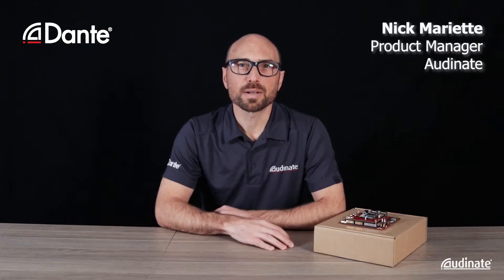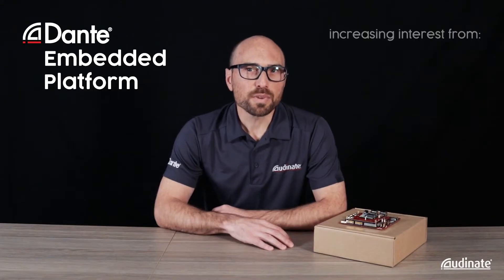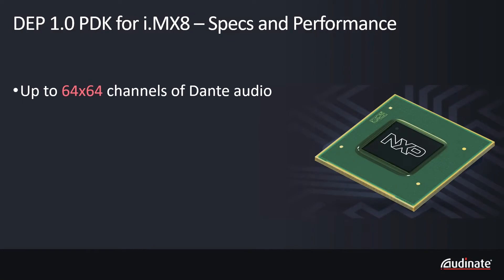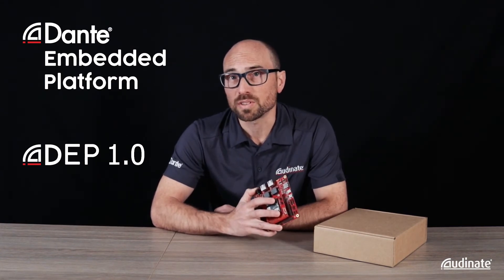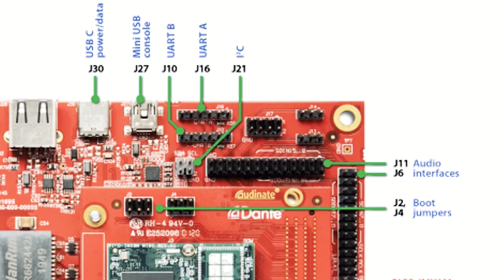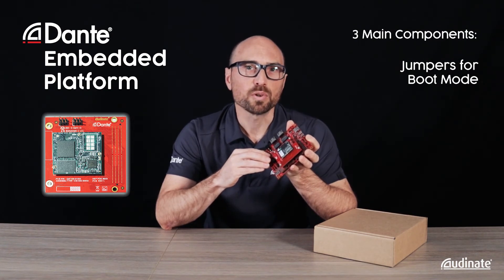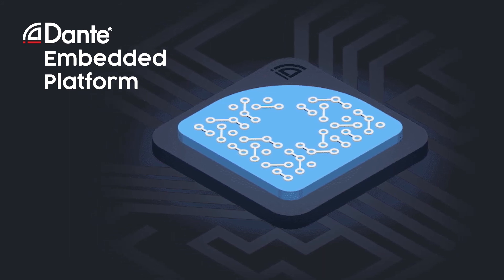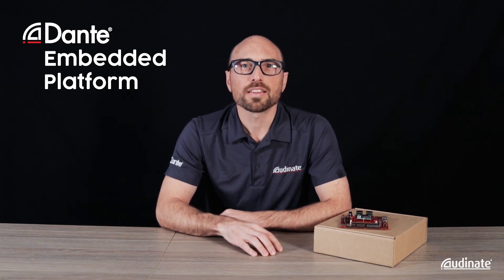Dante Embedded Platform 1 0 PDK for i MX8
Nick Mariette, Senior Product Manager introduces the Dante Embedded Platform product development kit (PDK) for the i.MX8M Mini ARM processor SoC by NXP.